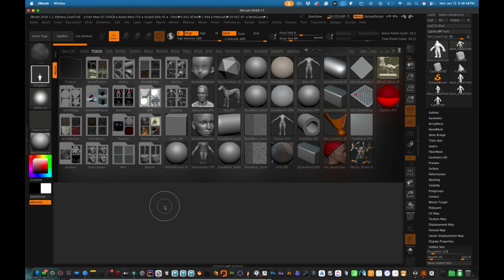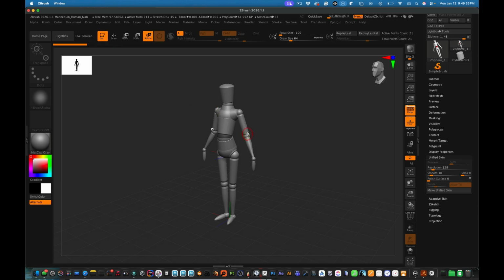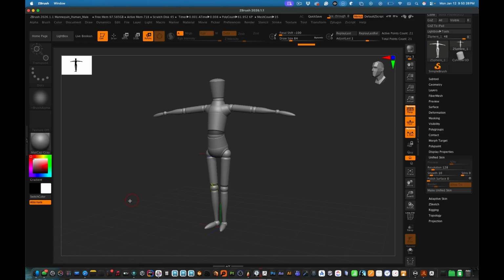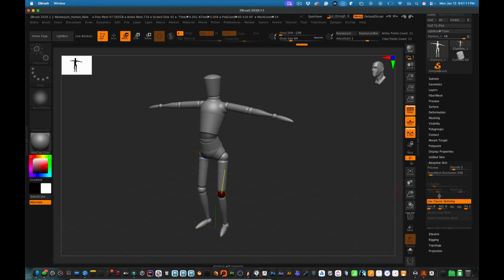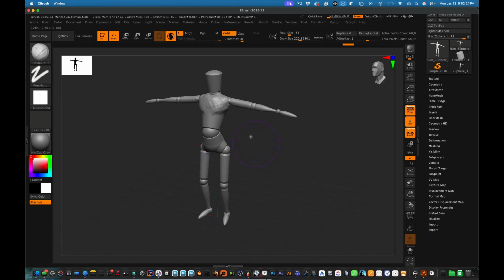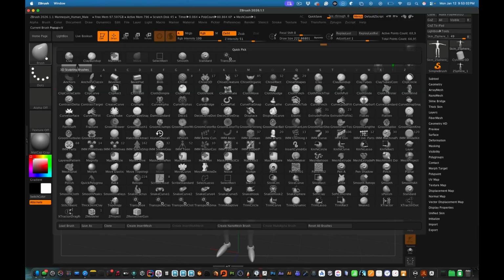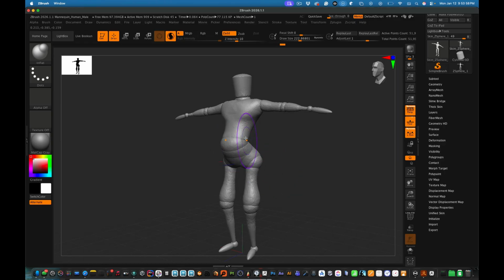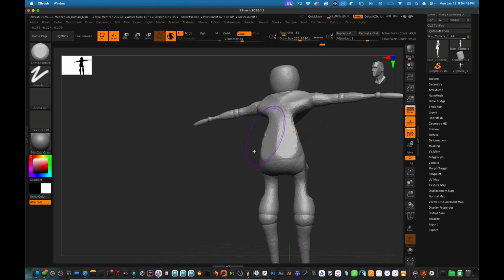Experimenting with ZBrush and brushes